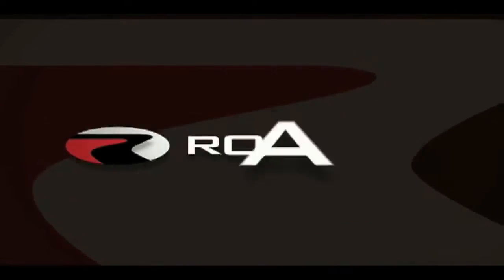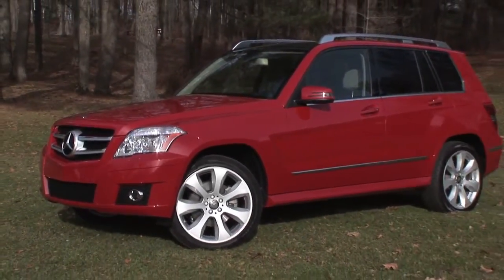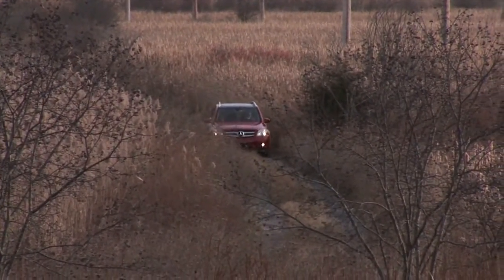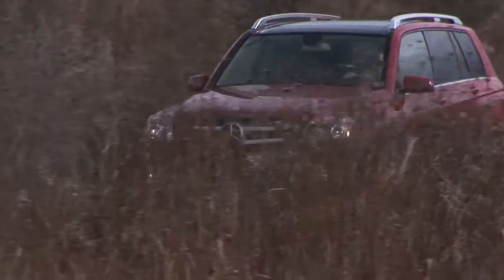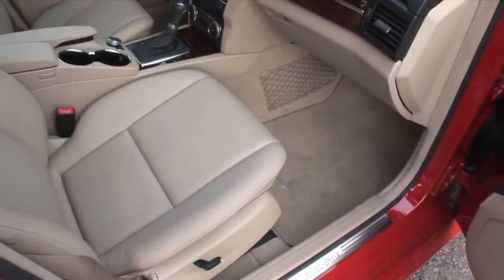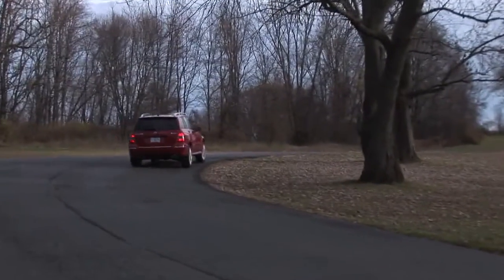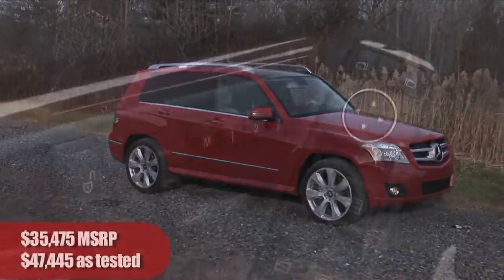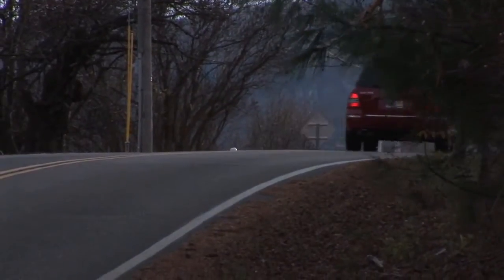2010 Mercedes-Benz GLK 350 Road Test Review.mp4